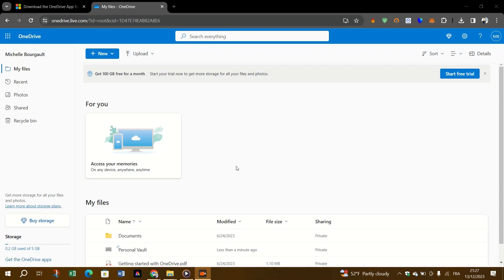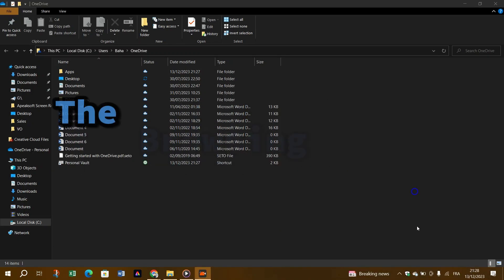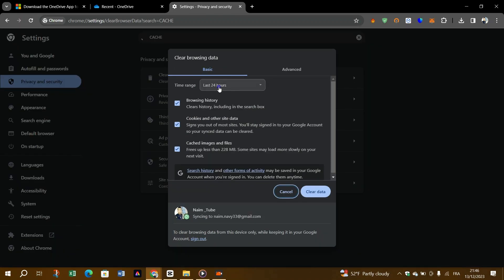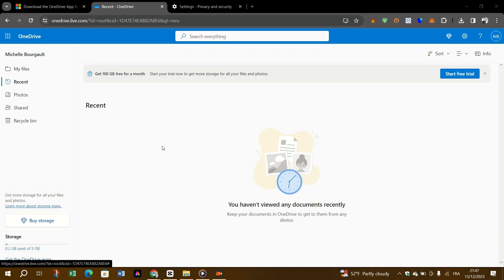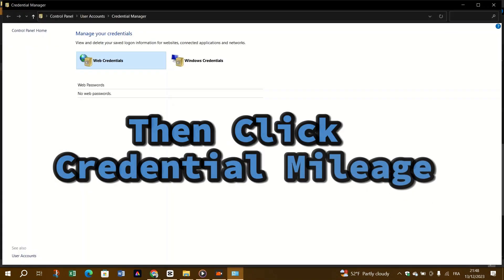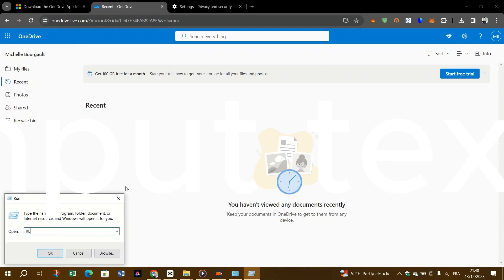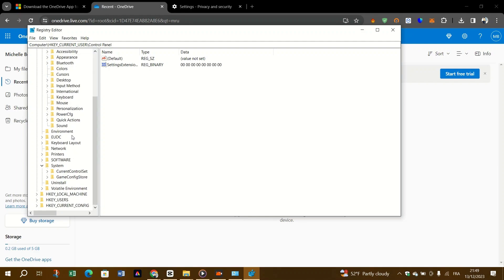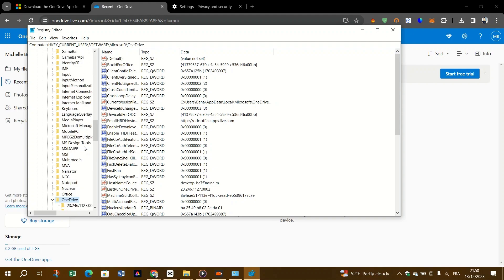FIX Onedrive Error: 1200 Something went wrong - EASY GUIDE (2025)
In this video I will show you how you can fix the onedrive error 1200 something went wrong.